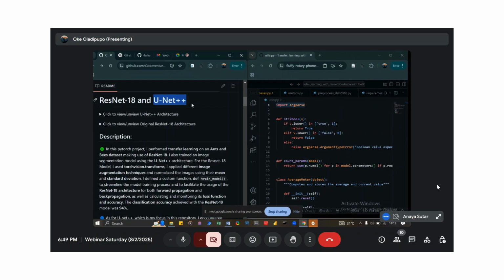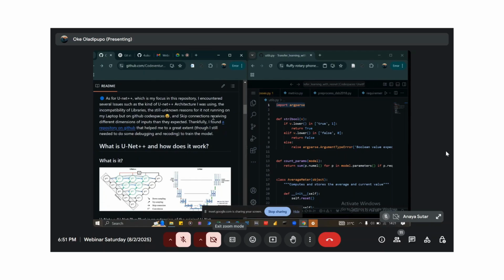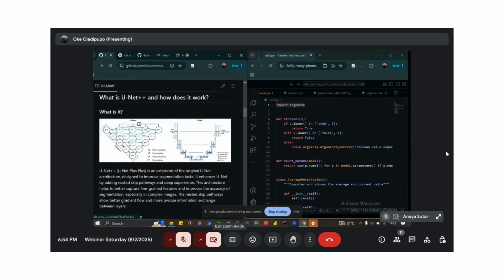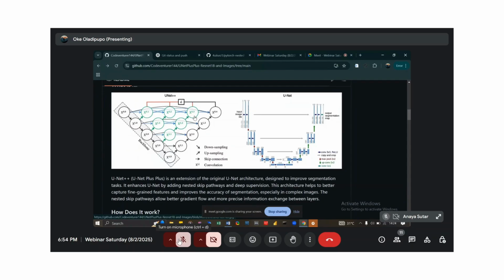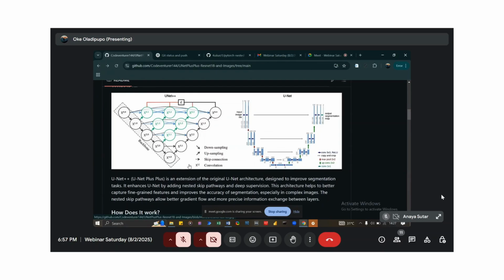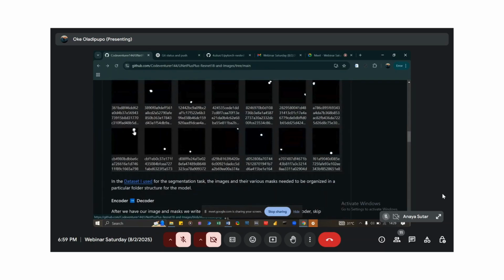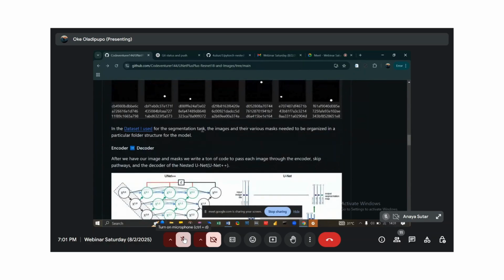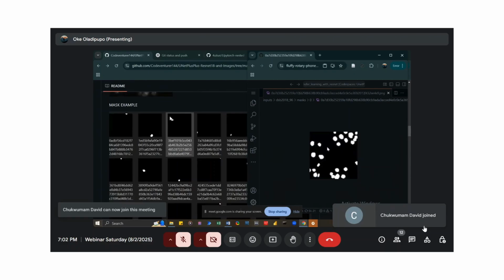U-Net++ResNet18--Images From Scratch for Image Segmentation - PyTorch (Part 01)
Welcome to our 4-part series on U-Net++—Images From Scratch for Image Segmentation in PyTorch! In this video, we'll focus on understanding the architecture and implementation details of U-Net++.

Overview
This Technical Presentation on August 2, 2025, features presenter Samuel Oke Oladipupo, from NeuralRow, discussing unit architecture for image segmentation.
Samuel gives an in-depth presentation on U-Net and its advanced version, U-Net++, using a baby-cat analogy to explain ImageSegmentation and the architecture’s initial application in MedicalImaging. He covers the model training process, sharing challenges encountered with skip connections and dimensions while using GitHub Codespaces, and highlights pitfalls like the unreliability of ChatGPT for generating U-Net code. Samuel demonstrates model execution. He simulates the use of CPU instead of GPU led to a sluggish training process and a validation error, prompting collaborative troubleshooting discussions.
Notes:
🎓 Introduction and Technical Issues
* Topic: Unit architecture for image segmentation
🧠 U-Net Architecture Explanation
* U-Net and U-Net++ architectures explained
* U-Net++ is an extension of U-Net with dense skip pathways
* Image segmentation explained using a baby-cat analogy
* U-Net++ initially introduced for medical imaging
* Data set structure: images and masks explained

Presenter: Oke Eniifeoluwa Samuel